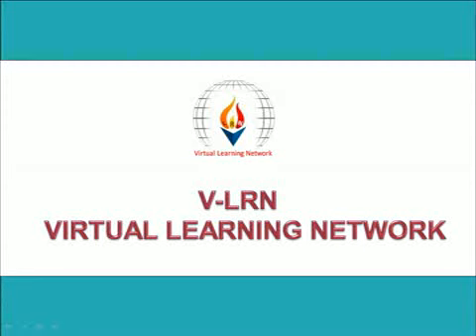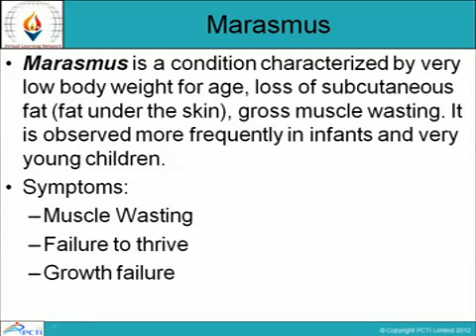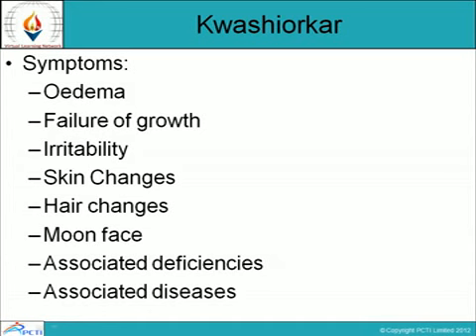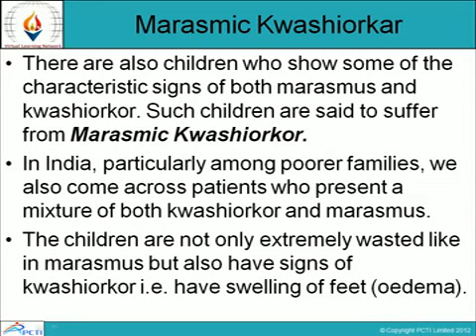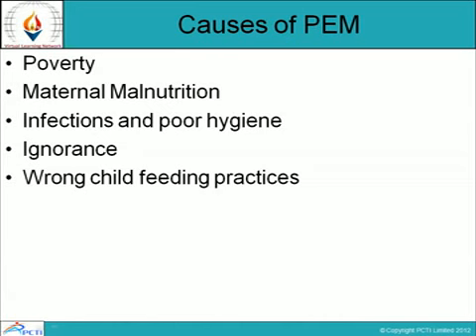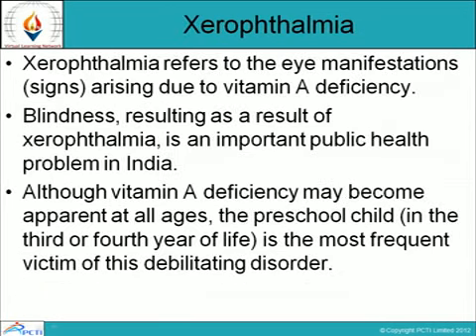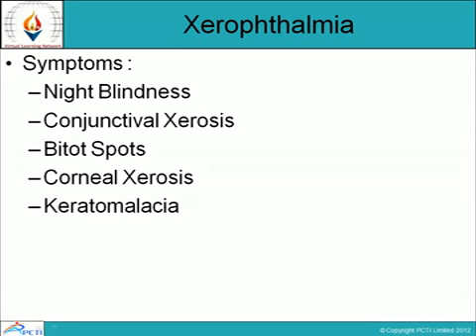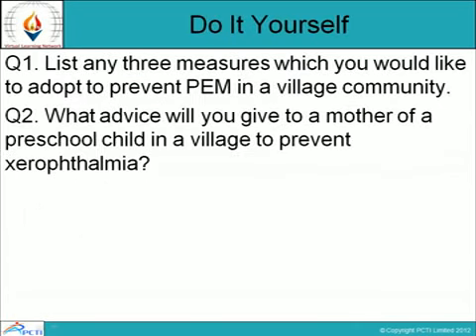Nutrition For The Community-Session-17